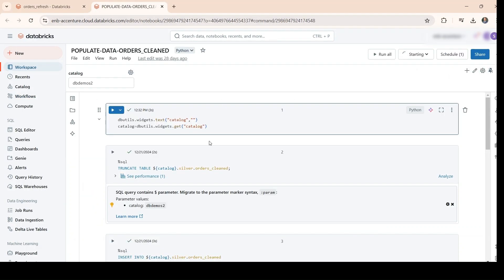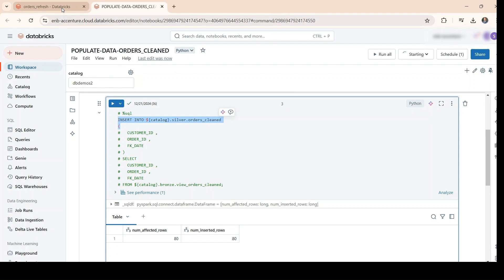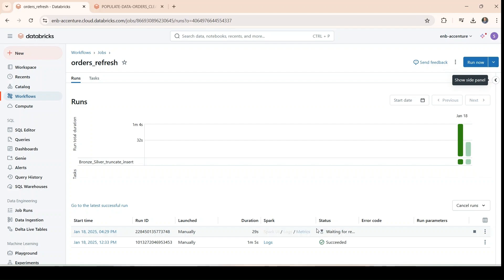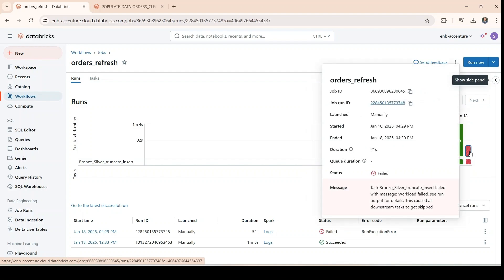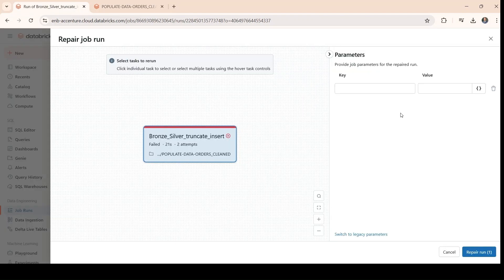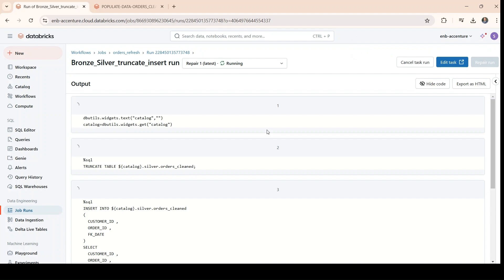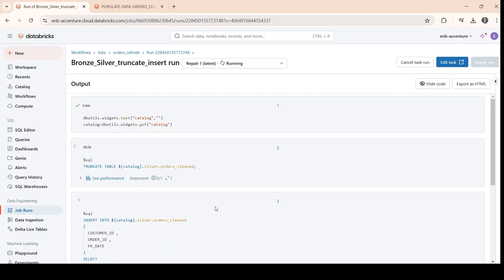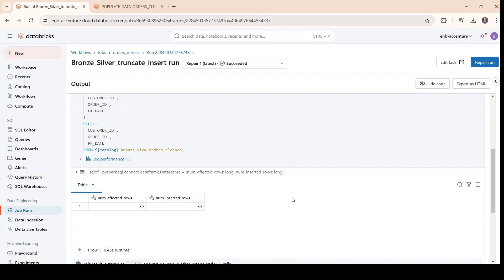Debugging Failed Databricks Workflows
Struggling to debug failed Databricks workflows? In this video, I walk you through the essential steps to identify, analyze, and resolve common errors in Databricks Workflows. Whether you're dealing with dependency issues, misconfigured jobs, or runtime errors, this guide will help you streamline your troubleshooting process and get your workflows back on track. Perfect for beginners and professionals alike!

💡 Topics Covered:

Analyzing error logs in Databricks
Troubleshooting task dependencies and configurations
Optimizing workflows for reliable execution